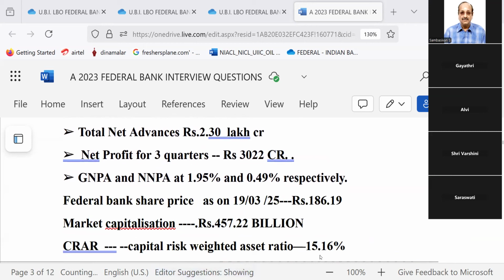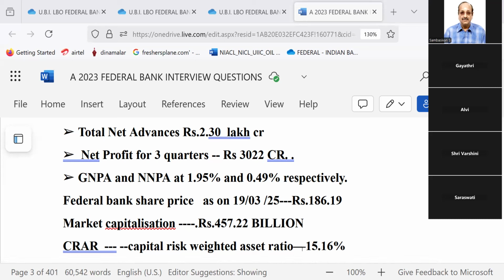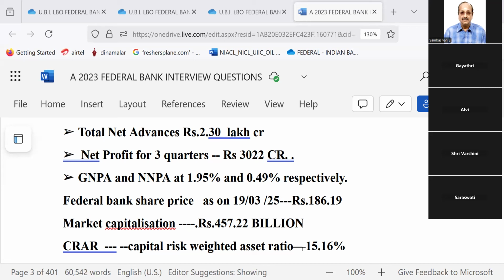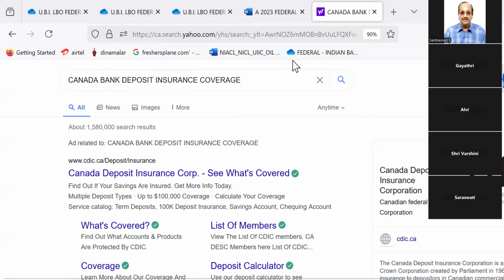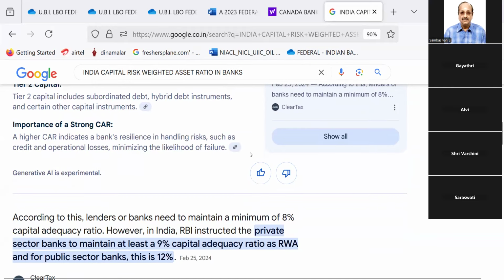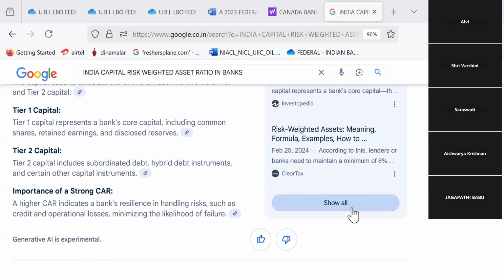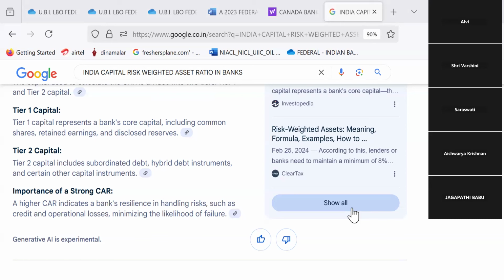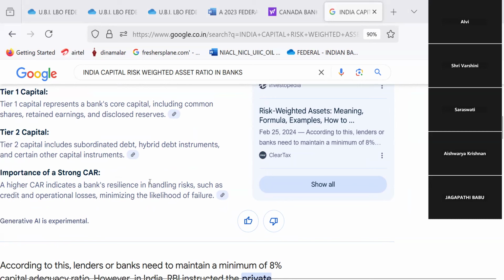Bank LBO, ZBO, Spec.Officer, PO - Cur. ratio, CRAR imp class 230325 -materials, classes, two mocks